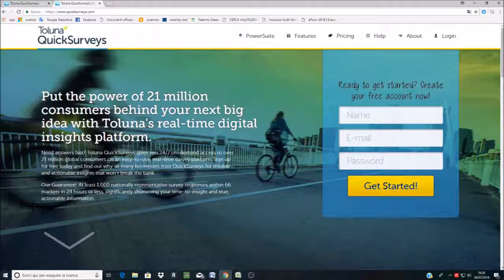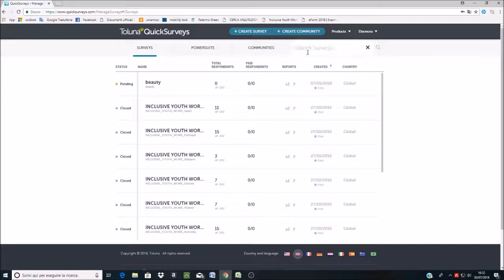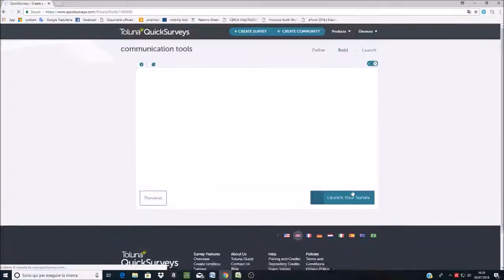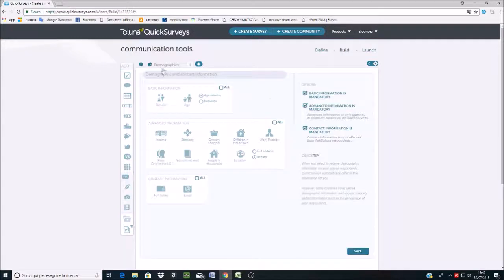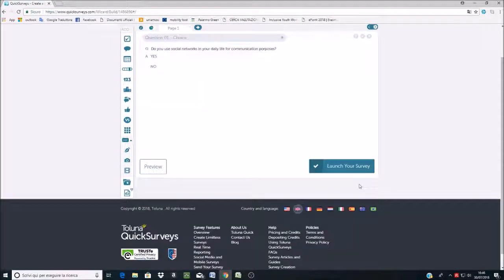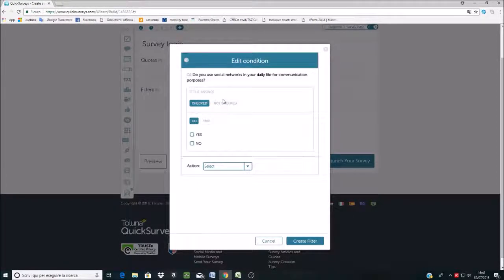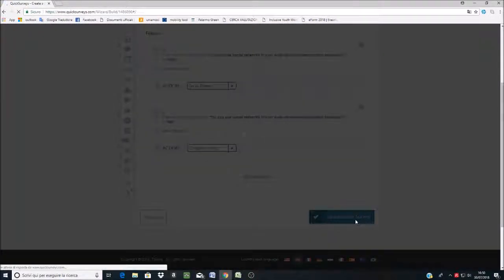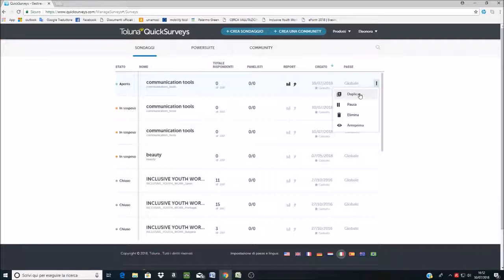Tutorial - How to create free on-line surveys?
The video shows how to create free on-line surveys using toluna quick surveys using filters to build the survey logic. It also explain for which porpose surveys can be useful in youth work.

This video-tutrial was created as part of the local activities of the Strategic Partnership Hi-Tech Youth Work, a project cofunded by the European project Erasmus+ and coordinated By Associazione Uniamoci Onlus. The project promotes high quality of youth work through the sharing of validated ICT based tools with other youth organizations and professionals in the field of youth.

The project is realized in collaboration among the Italian organization Uniamoci Onlus, the Lithuanian Active Youth, the Moldovan CREATORII and the Maltese Vis Med Net.